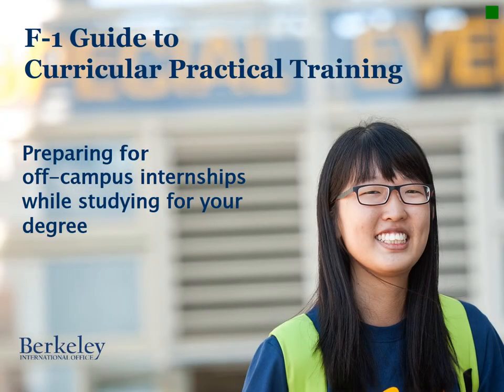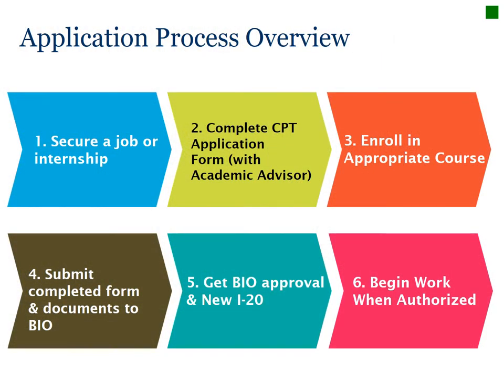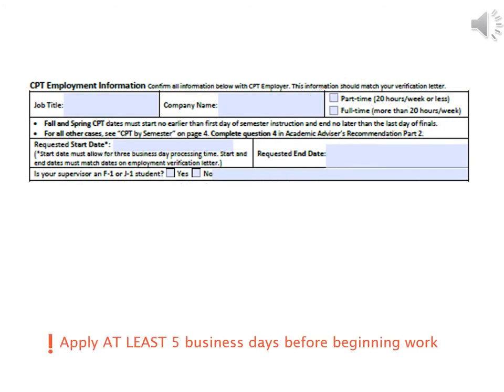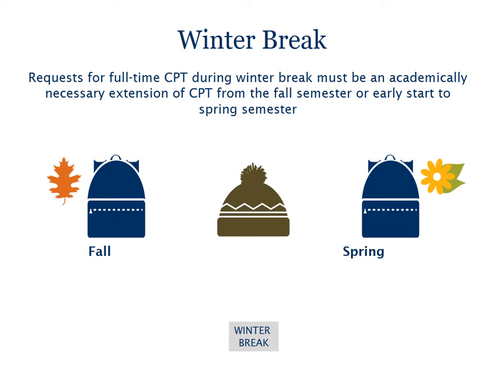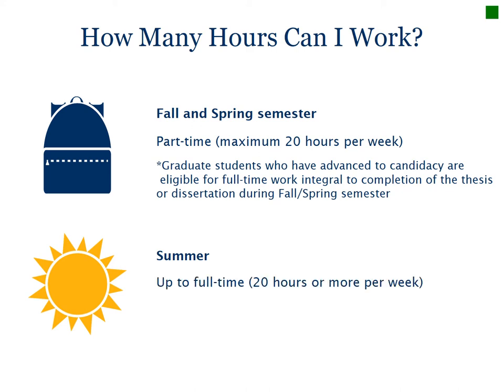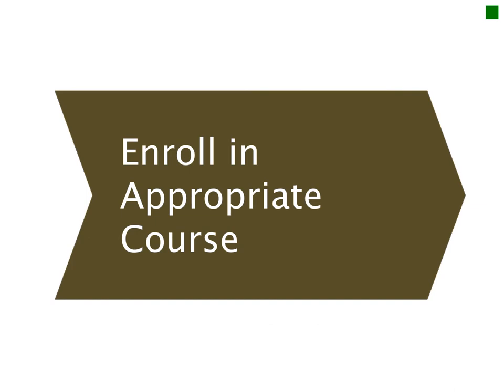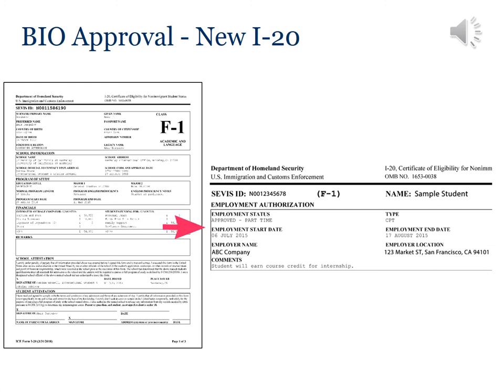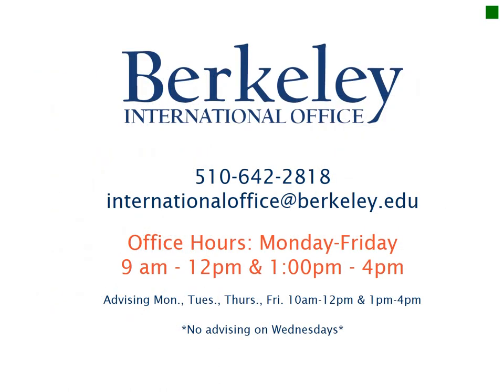Berkeley International Office F-1 Guide to Curricular Practical Training (CPT)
This tutorial helps you prepare for off-campus employment opportunities and internships while you are studying towards your degree.